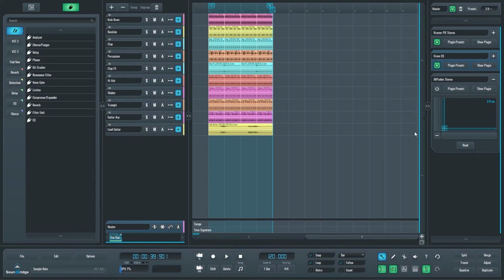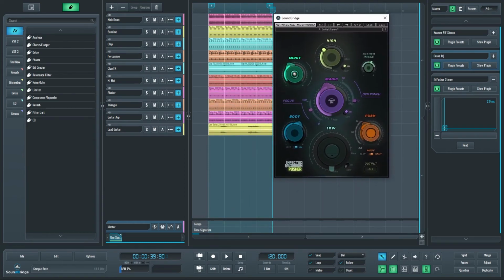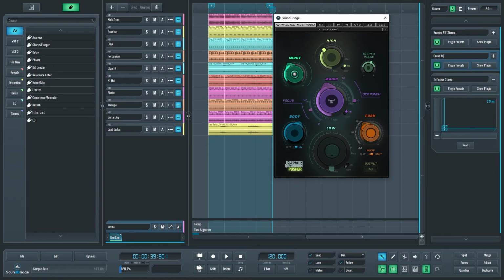How to Use Sonic Enhancer to Master Your Track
We’ve had sonic enhancer plugins around for quite some time. They’re able to extract that certain magic from particular frequencies that are difficult to tune in with simple EQs and compressors. Sonic enhancers are particularly effective in the high and low frequencies, which are often lost in the mixing process. In this video, we will show you how to use one of them to master your track.